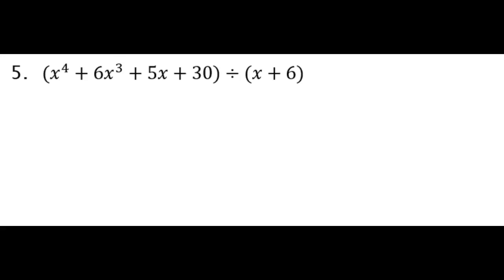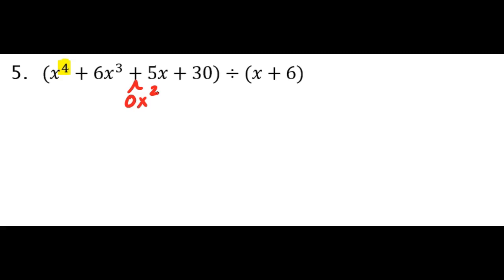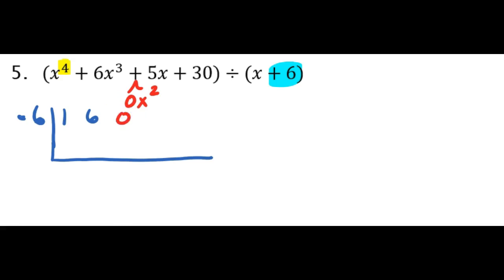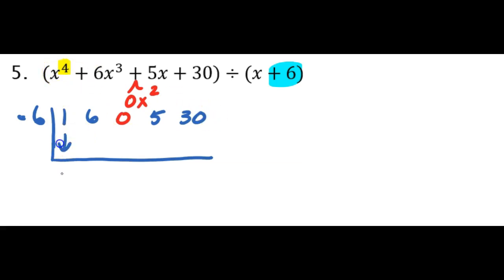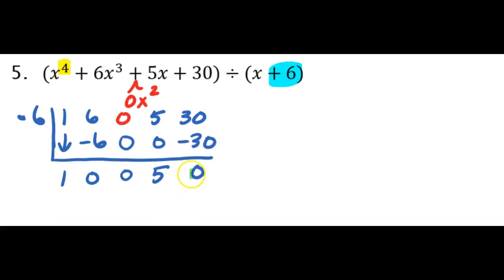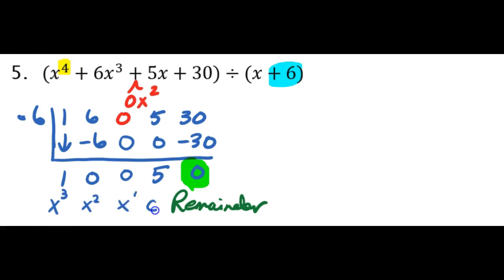5 8 YOU TRY #2